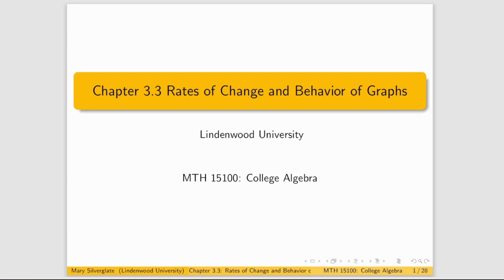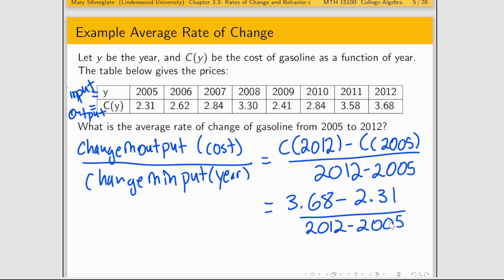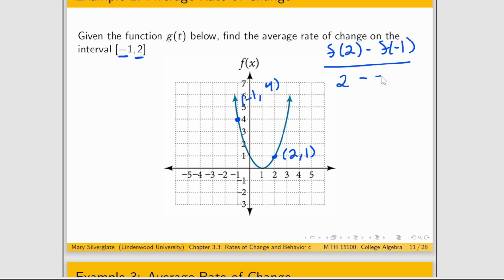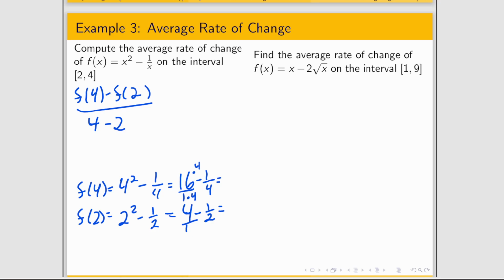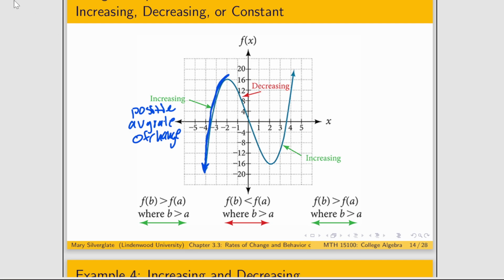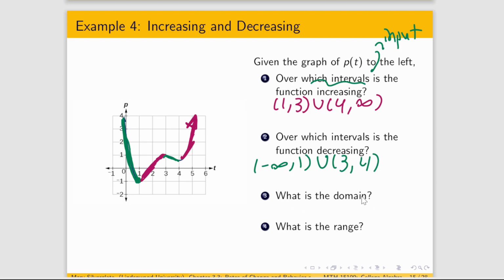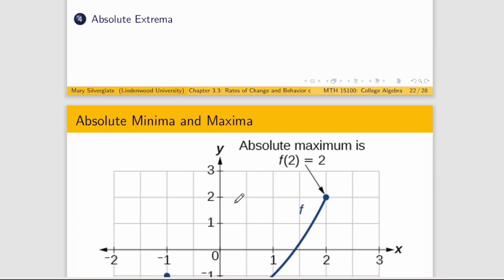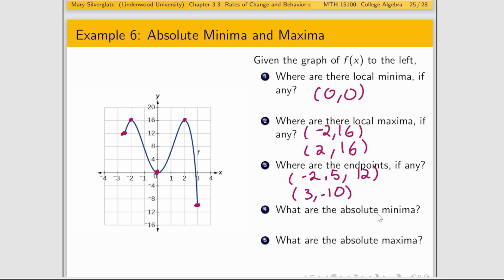Section 3.3 Average Rate of Change and Behavior of Graphs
CHAPTERS

00:00 Introduction
00:22 Average Rate of Change
01:17 Average Rate of Change on a Table
05:20 Average Rate of Change on a Graph
06:52 Average Rate of Change from an Equation
11:00 Increasing, Decreasing, or Constant
15:03 Local Minima and Maxima (Extrema)
16:51 Absolute Minima and Maxima (Extrema)